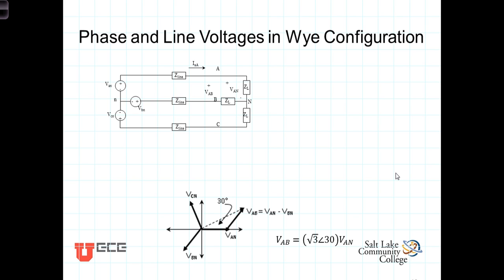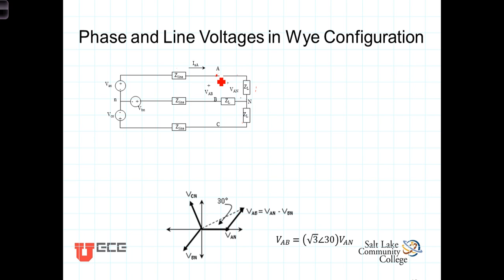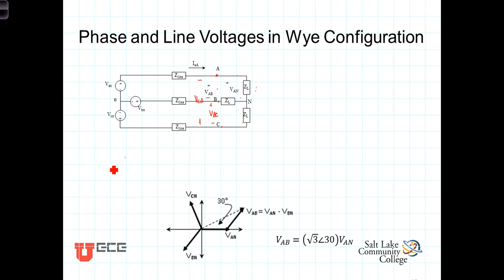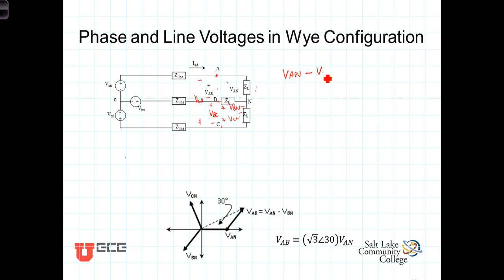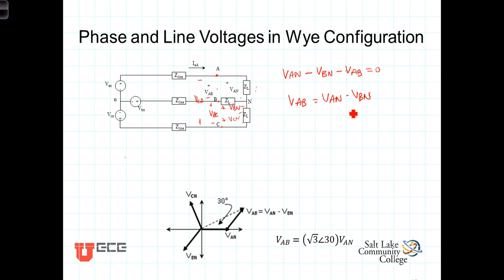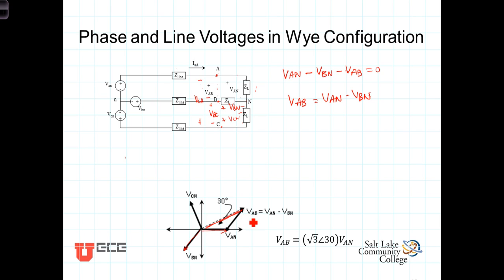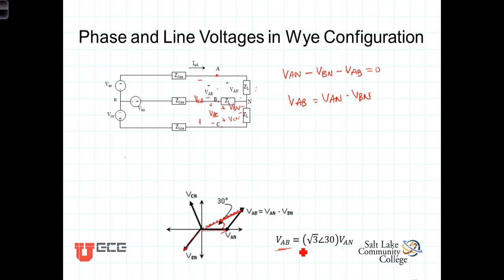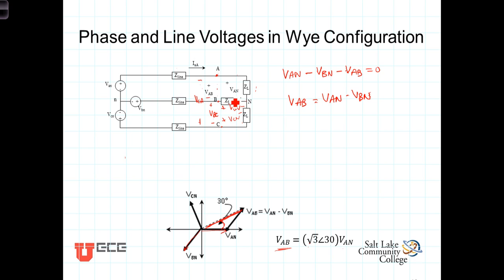L11 4 2Line and Phase Voltages in Wye Connection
Relationships between Line and Phase voltages in Wye connected circuits demonstrated.